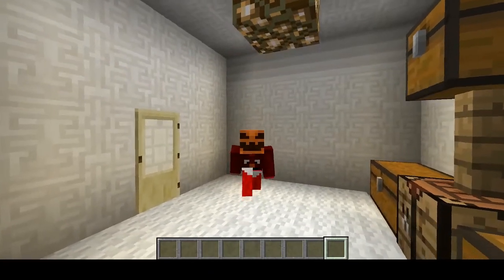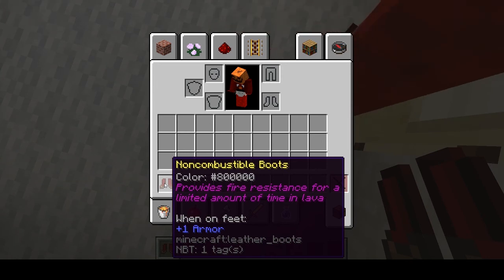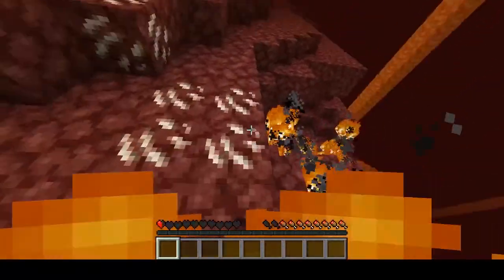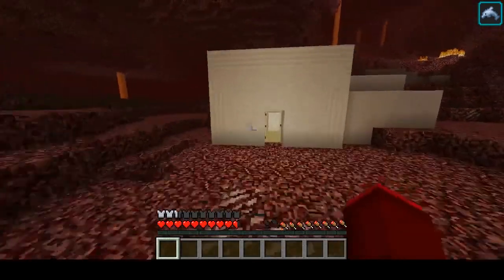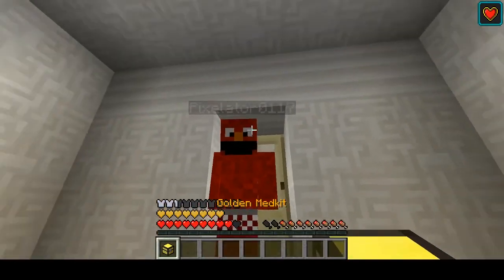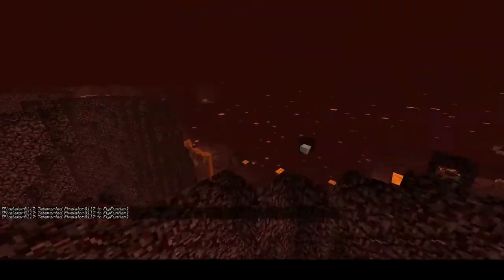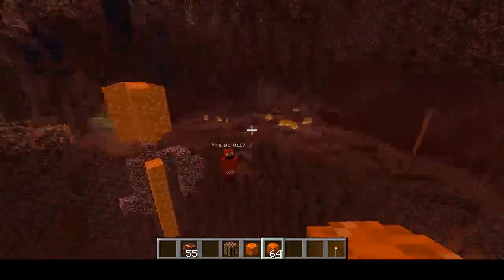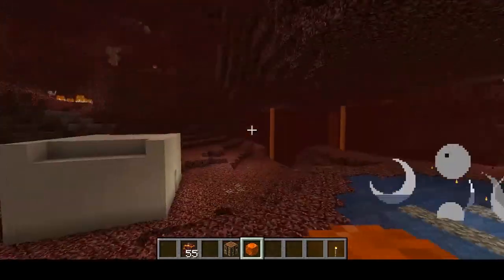💎𝐌𝐨𝐫𝐞 𝐎𝐫𝐞𝐬 𝟏.𝟐-𝟏.𝟓 𝐔𝐩𝐝𝐚𝐭𝐞 𝐎𝐯𝐞𝐫𝐯𝐢𝐞𝐰! Minecraft Spigot Plugin Update💎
Today I go over everything that I added in the 1.2-1.5 updates for my plugin More Ores with Deeratchet65(Pixelator0117).

Sorry for any lag in this video, I was having internet problems.

Like 👍 And Subscribble ✍️ For More Content!